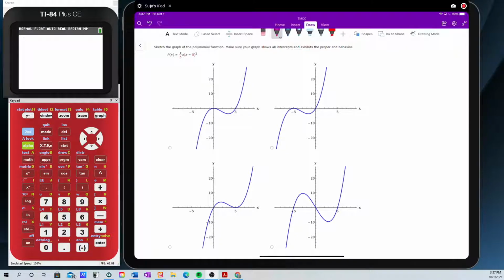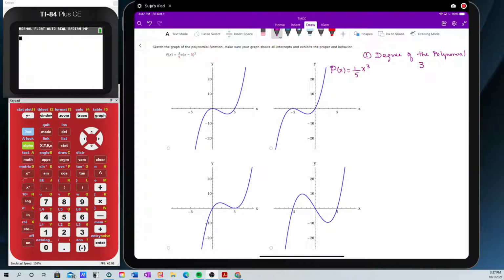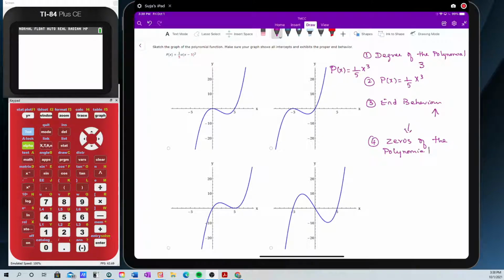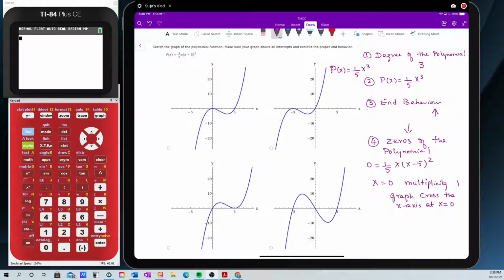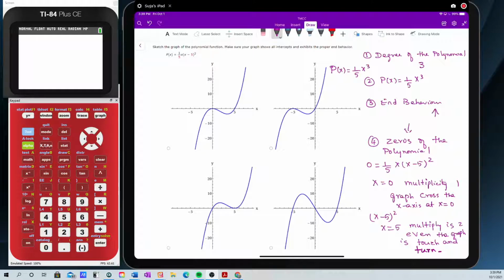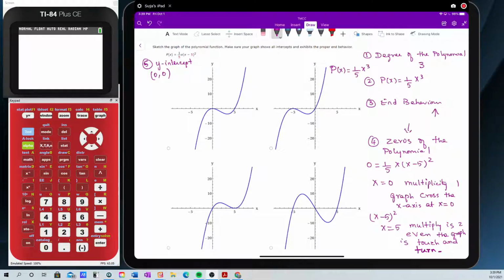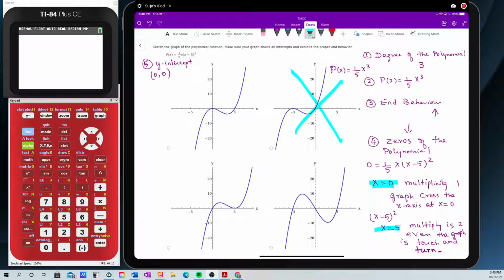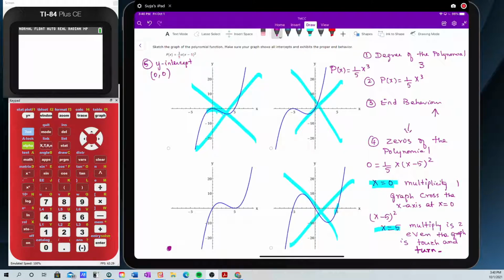3 2 Graph Polynomial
3 2 Graph Polynomial